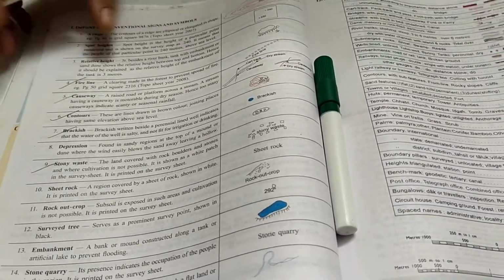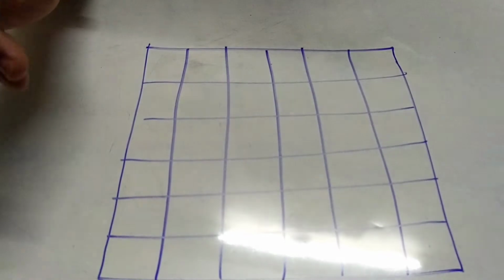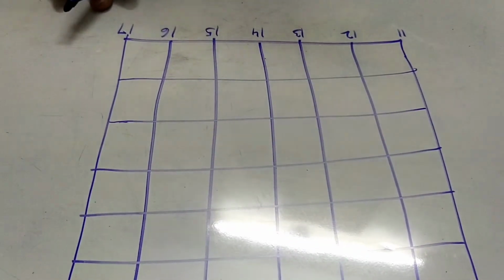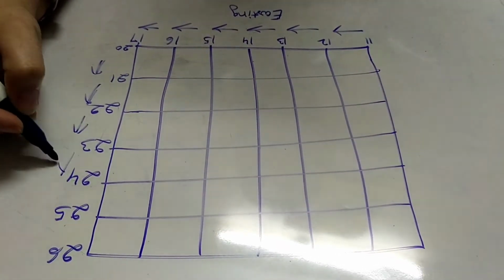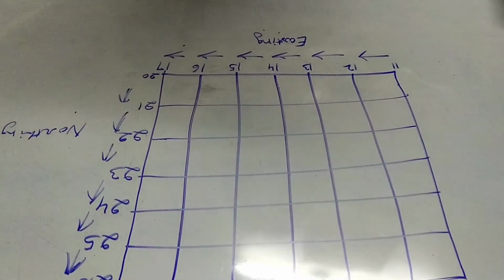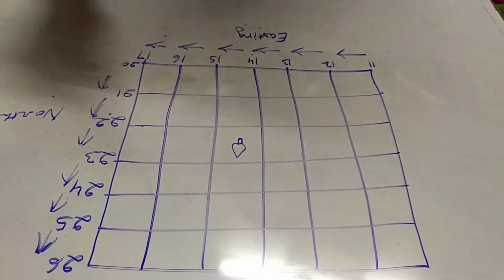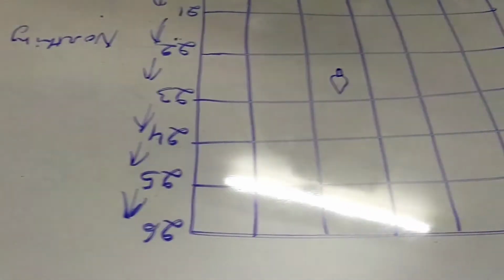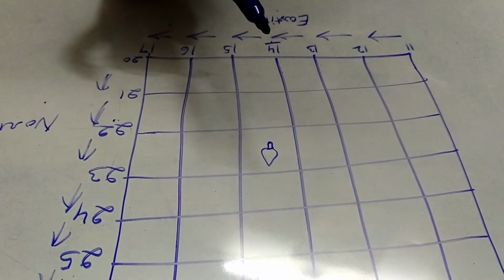Geography class 10th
Topography 1